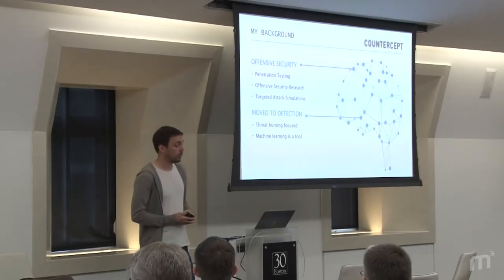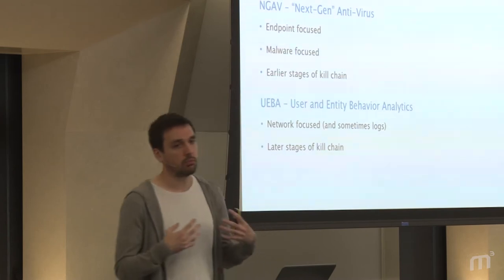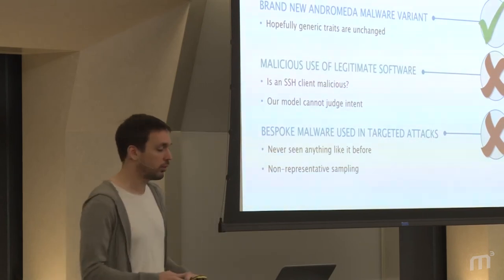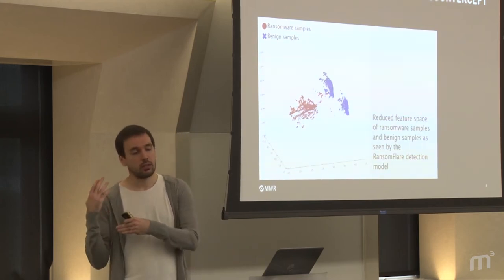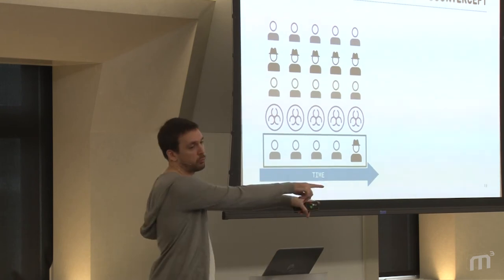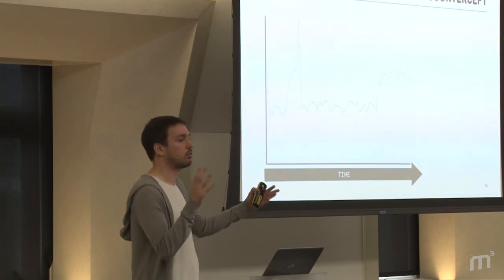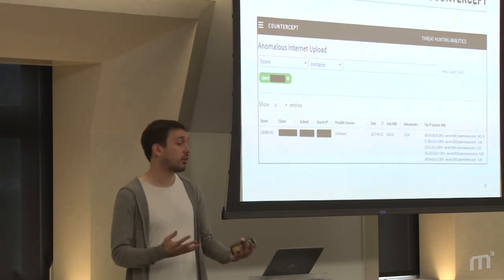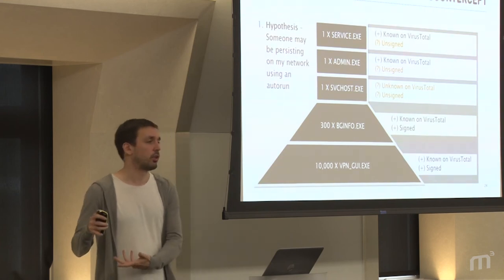Luke Jennings - The good, the bad and the ugly of using machine learning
Luke introduces general concepts of machine learning and the common pitfalls faced when applying machine learning to real-world scenarios. This includes practical examples of strategies for solving attack detection problems, and the difficulties encountered in an enterprise environment.